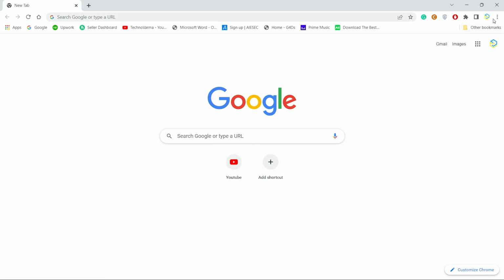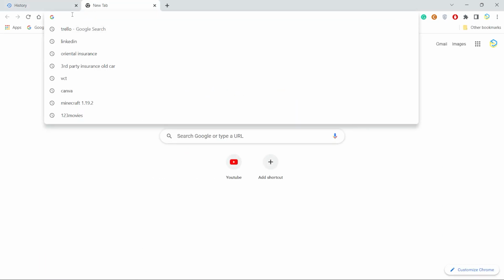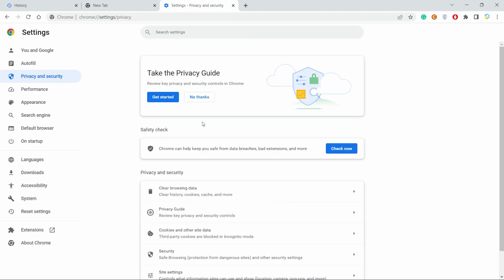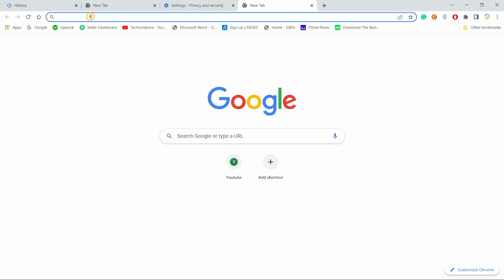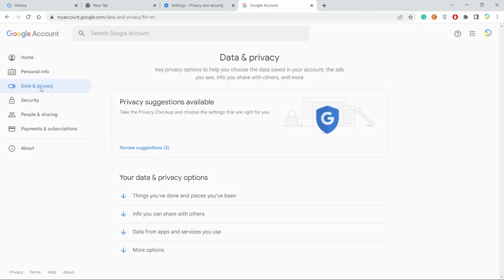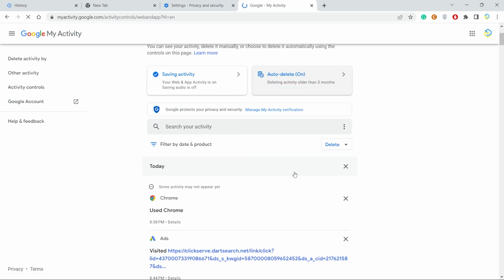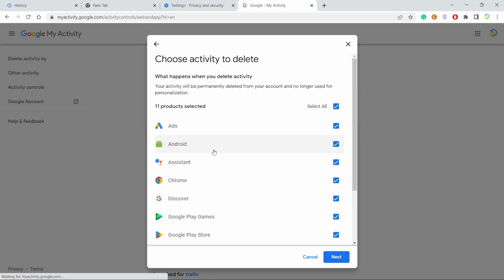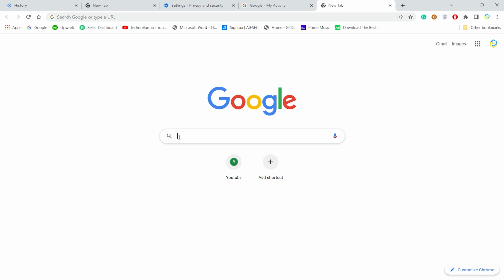How to Delete Your Google Search History [Quick & Easy]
Welcome to our How to Delete Your Google Search History video! Your Google search history contains a record of all the searches you've made on Google, and it can be helpful for recalling past searches or discovering new information. However, you may also want to clear your search history for privacy reasons.

In this tutorial, we'll show you how to delete your Google search history step-by-step.

We'll guide you through the process of accessing your Google search history and deleting individual searches or clearing your entire history. We'll also provide some tips and tricks for managing your Google search history, including how to pause search history and how to use incognito mode.

Whether you're a privacy-conscious individual or just want to clean up your search history, our easy-to-follow instructions will help you delete your Google search history with ease. Follow along and learn how to delete your Google search history today.

I hope that after this How to Delete Your Google Search History video you will be able to do it without any problems.